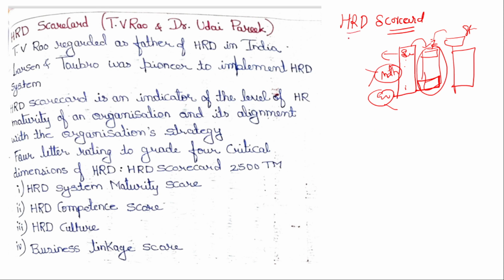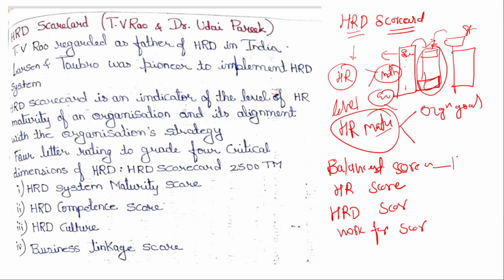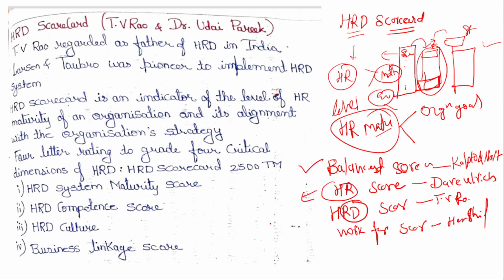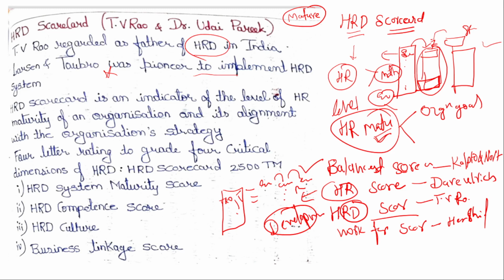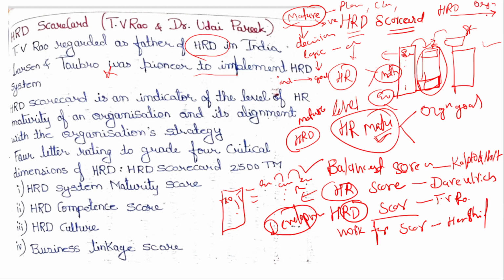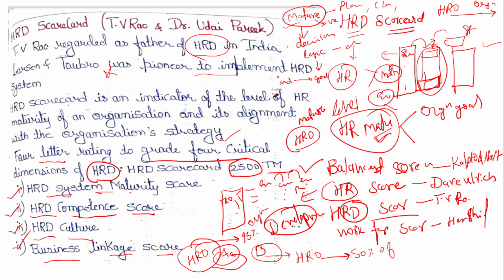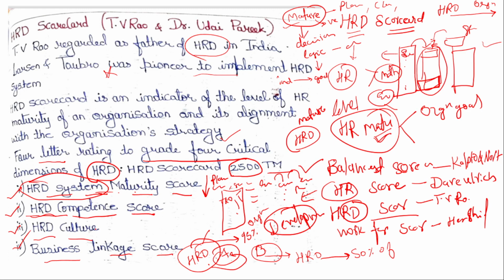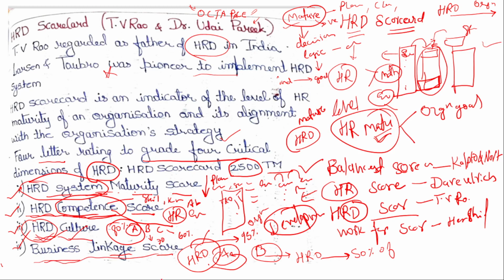HRD Scorecard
In this session, Lakshmi Kushwaha will cover the HRD scorecard  with a detailed explanation for PSUs/IBPS - SO  - HR /NTA NET/JRF, Assistant Labour Commissioner, LEO, and APFC EO